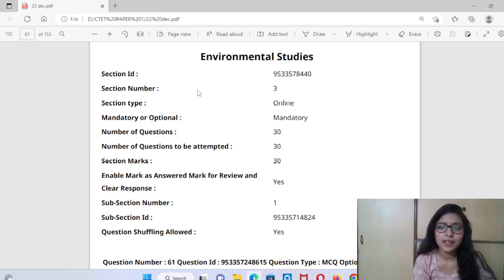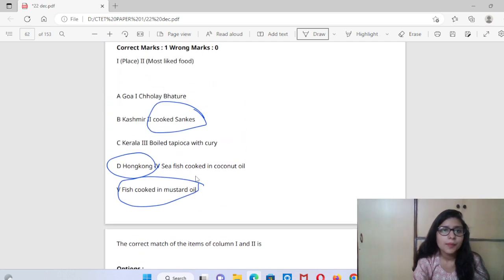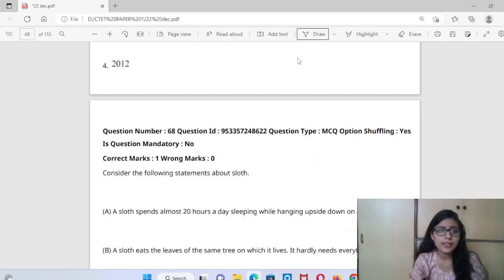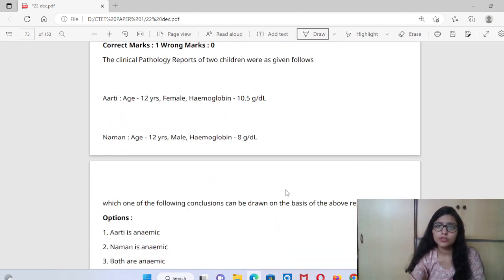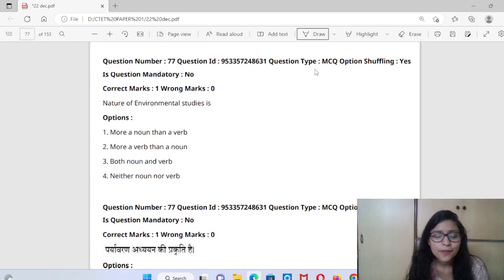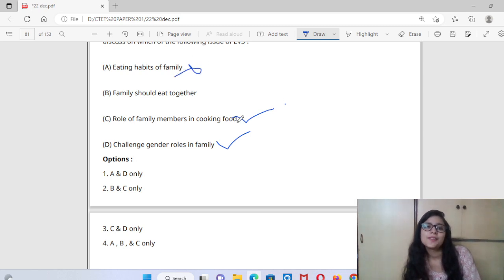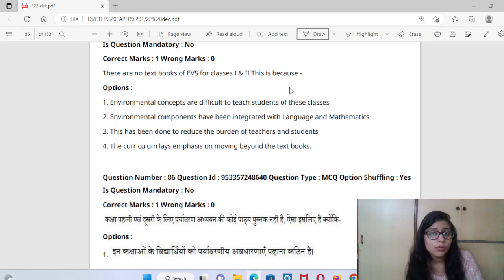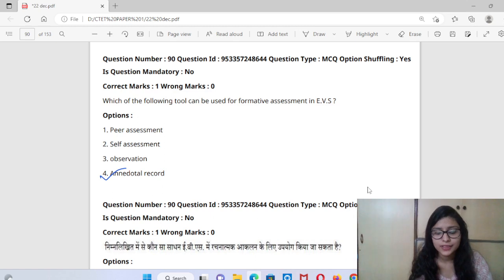CTET EVS Important Questions + Pedagogy | CTET 2022 Previous Year Paper | Shruti Khandelwal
Hello Family !

This Channel will help you to become a better teacher by focusing on courses like BEd, DElEd, DIET, BElEd and  Exams like CTET, UPTET, HTET and DSSSB.
I am a Educator by profession having qualifications as follow-
12th- PCMB- 90% - CBSE
BSc Hons Biochemistry- Delhi University
Bachelor's of Education- IP University
Cleared both CTET paper 1 & 2 in 1st attempt .
Welcome to Rise N Thrive